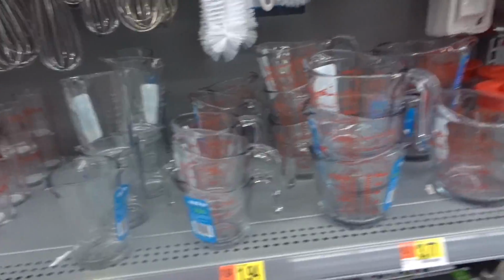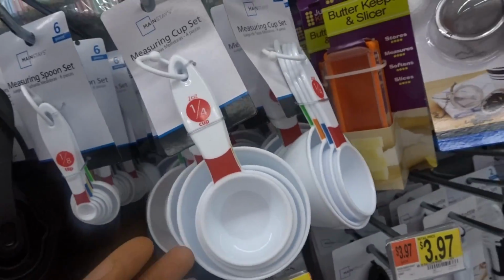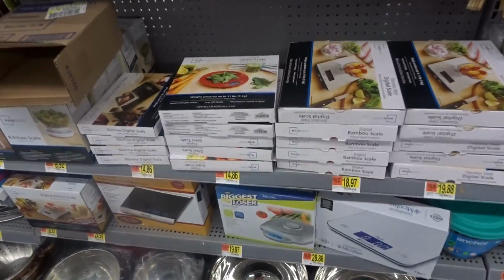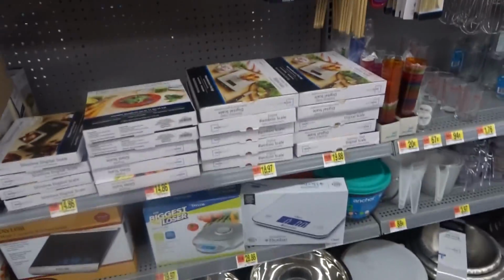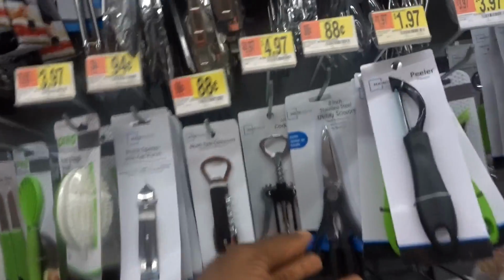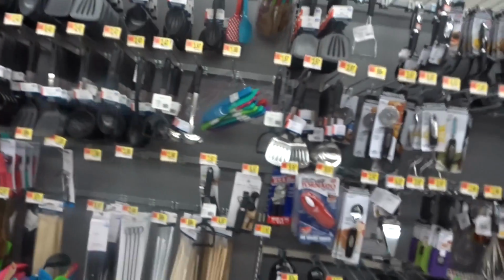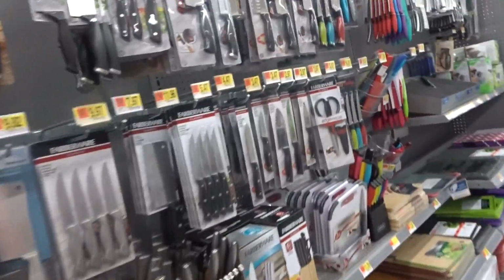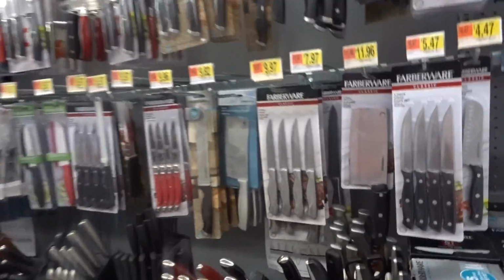What You Need To Succeed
In this video, I show you some necesities tthat will help you meet your nutrtional goals.